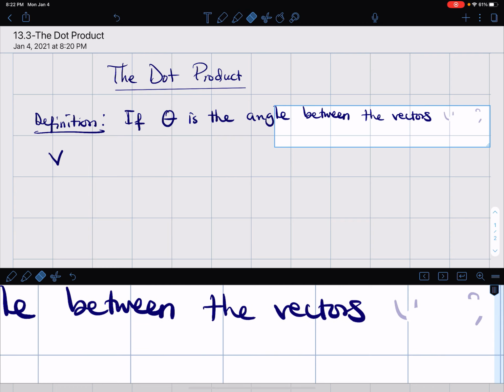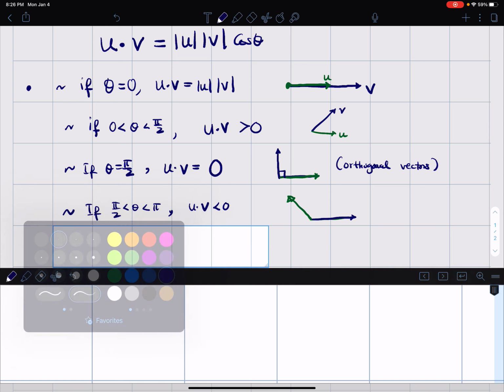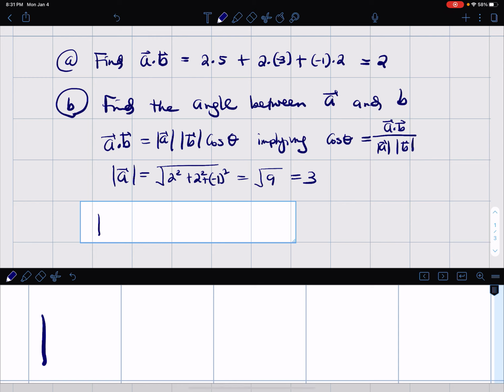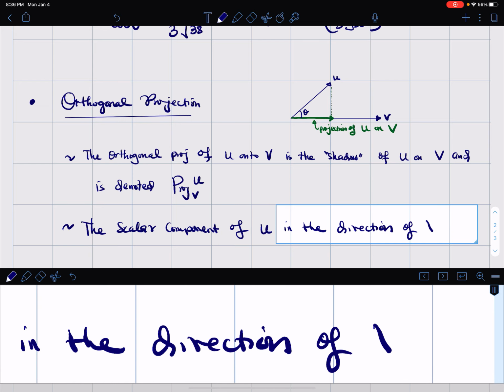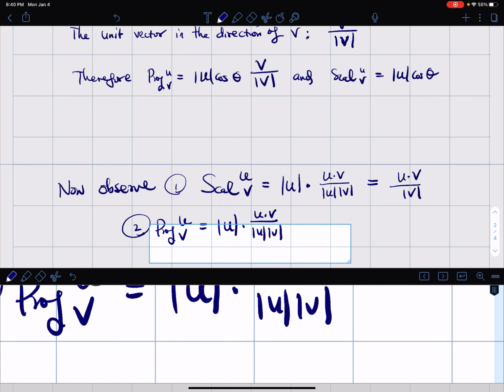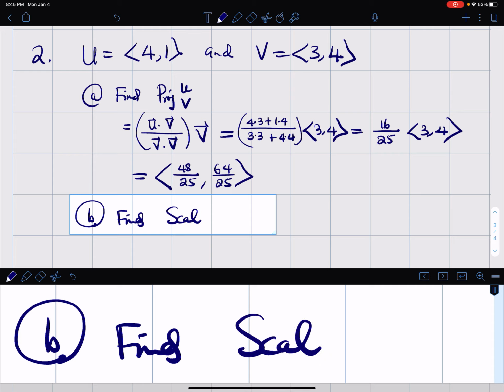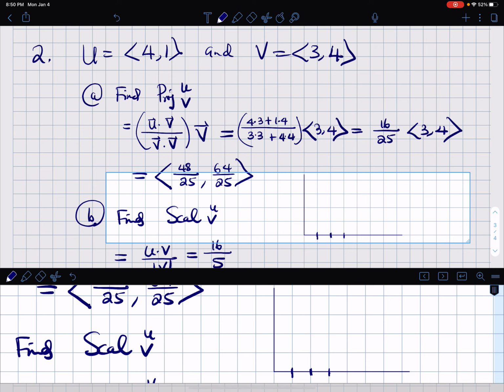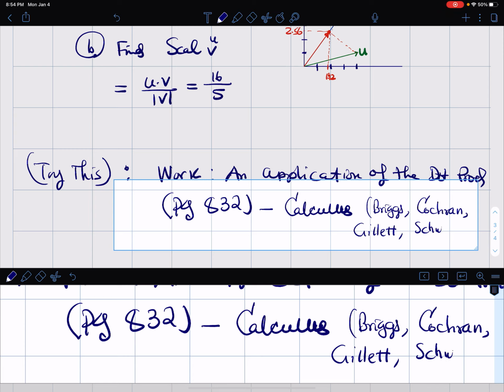13.3 - The Dot Product